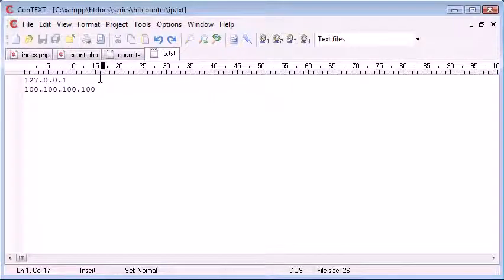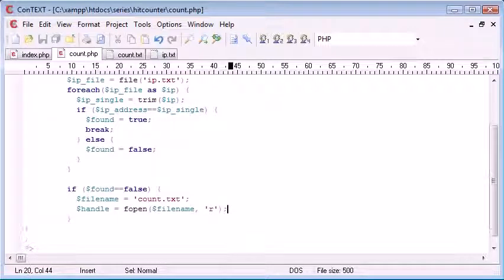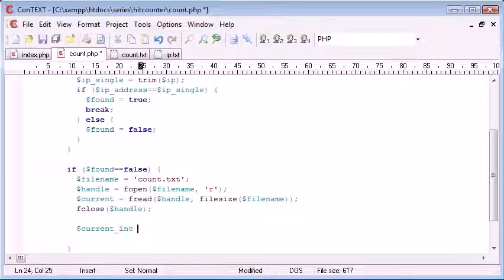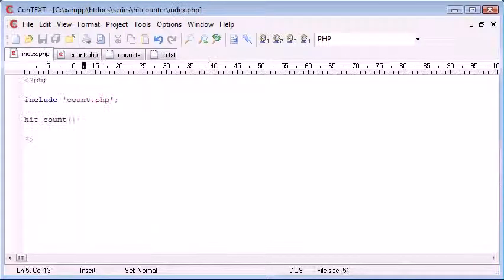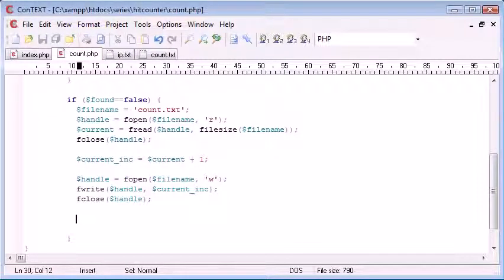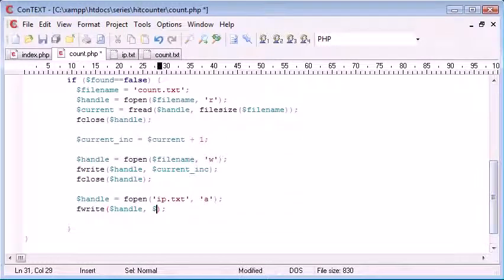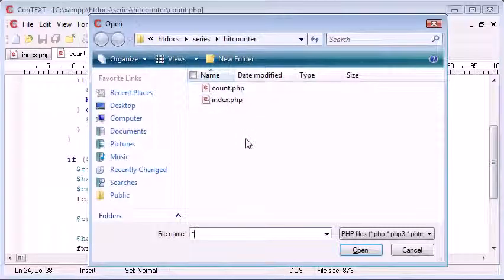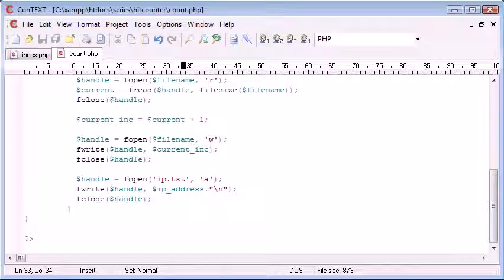Beginner PHP Tutorial 95 Creating a File Based Unique Hit Counter Part 3